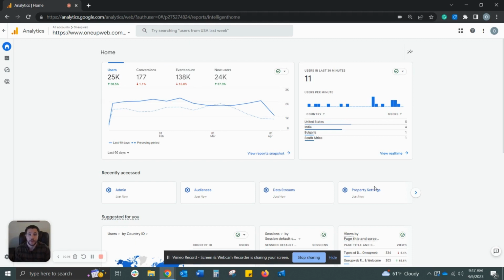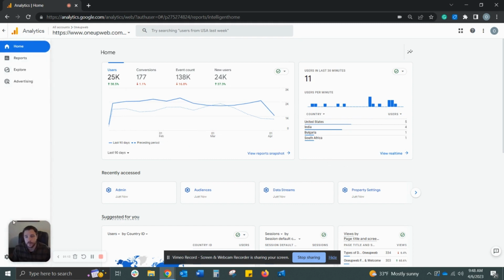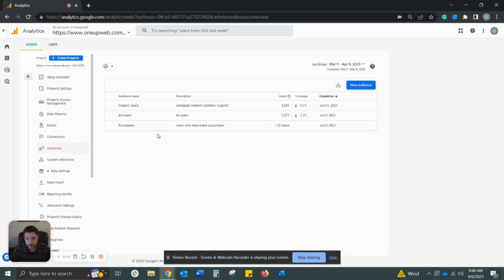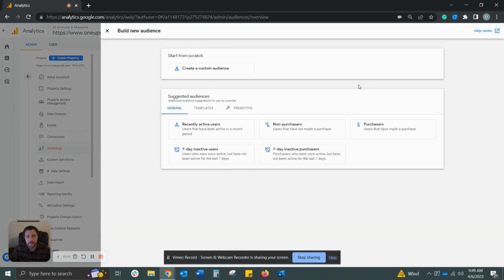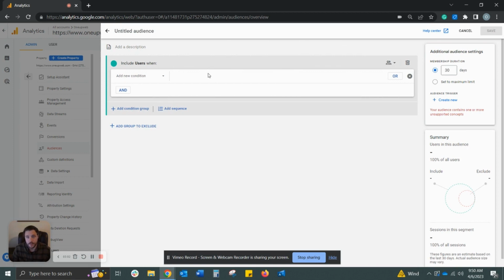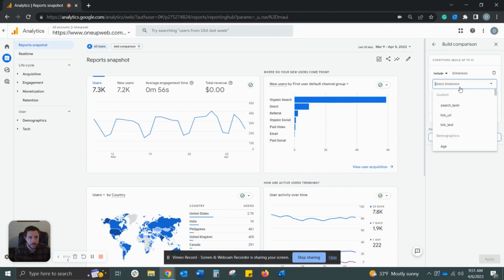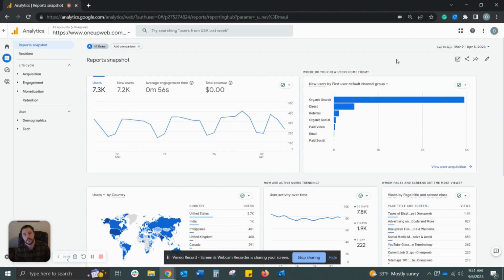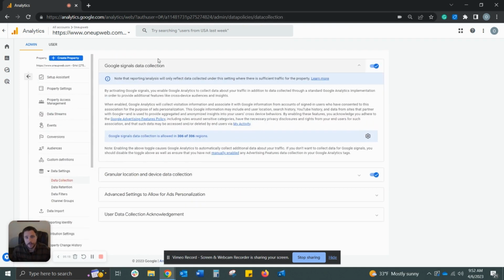How to Create Audiences in Google Analytics 4 | Google Signals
Make the most out of audiences in Google Analytics 4 by creating distinct user groupings for Google Ads or monitoring conversions. Rob Disbro, a Senior Paid Media expert at Oneupweb, walks you through the basics of creating and leveraging audiences in GA4. This quick video covers:

What audiences are and how to build them in GA4.
Examples of common audiences we use.
How many audiences you can make in Google Analytics 4.
What Google Signals is and how it can impact data reporting for some brands or audiences.

oring conversions. Rob Disbro, a Senior Paid Media expert at Oneupweb, walks you through the basics of creating and leveraging audiences in GA4. This quick video covers: